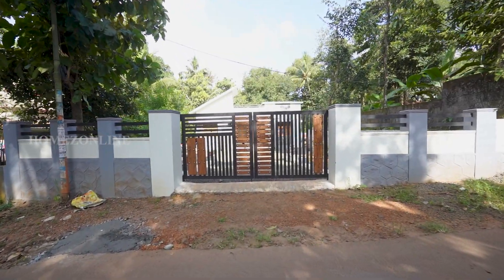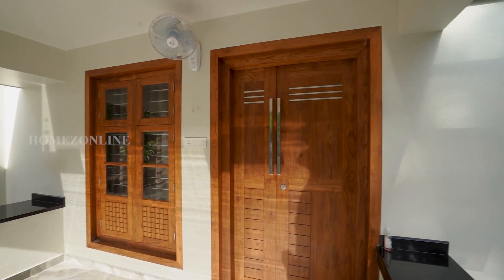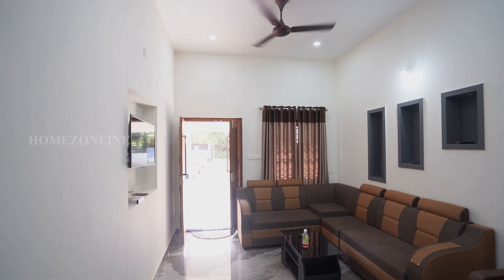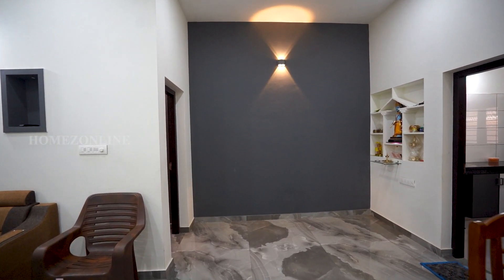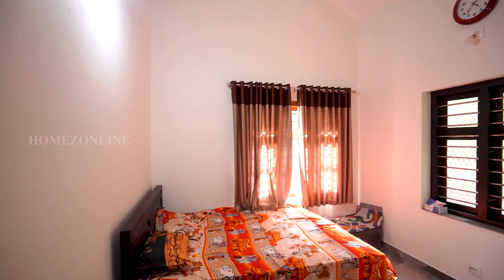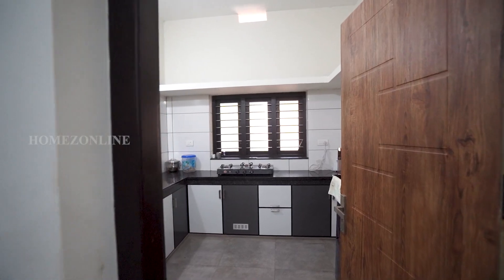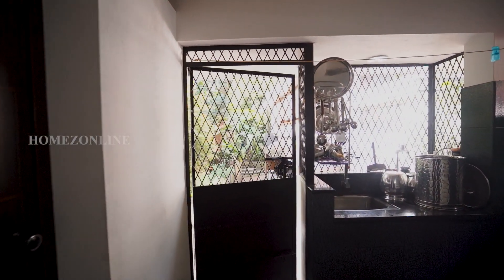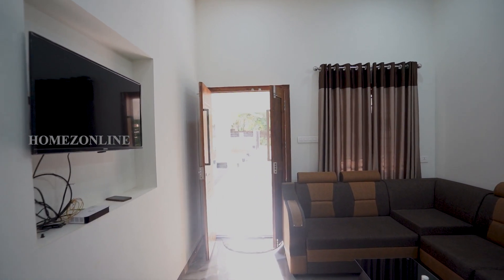Beautiful low budget single storey house with excellent interior | Low budget home tour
Welcome back to our new home tour, this is modern low budget single floor home. It is contemporary style home design. Slope and flat roofing’s are used here.  Exterior designs are done very simple style.

No. of bedroom - 2
Built up area - 980 square feet
Location -   Kerala
Required Land area - 15 cent
Cost - 20 lakh

 Large spaced yard is arranged here. Open style vast spaced sit out is designed simply but looking beautiful.  More seating places are arranged here. Windows and doors are designed very well

 Let's check the interior settings. Moving on we entering the living area.  Beautiful sofa set, curtain and TV unit area are arranged here. LED spot lights bring the bright view in the home. Next we entering the hall cum dining area. Table and chairs are arranged here. Check the settings of here. This is the washing area with storage cabins and mirror.

 This is two bedroom home design. Next we are going to check the bedrooms. This is the first bedroom. Double cot bed, beautiful curtains, wardrobes and attached bathroom are set here. This is the second bedroom. Arrangements are same as the previous one.

 Next we are going to check the kitchen.  It is arranged very neatly and beautifully. More storage cabins also arranged here. Kitchen leads to work area. Fire place shelves and rack are arranged here.

Now we completely check all areas of this beautiful small home. It is a budget friendly home with minimal interior works, but it is looking very pretty. Hope you are enjoyed this home tour. Feed   your valuable comments in comment box.

0:06 beautiful low budget single story house with excellent interior
0:09 boundary wall with gate
0:17 exterior design
0:53 sit out
1:07 windows and doors in sit out
1:30 living area
1:46 sofa set
2:21 dining area
2:49 showcase
3:38 washing area
3:42 storage cabin and basin with mirror
3:57 first bedroom
4:03 curtains
4:16 all settings of bedroom
4:57 attached bath
5:09 second bedroom
5:27 furnitures and curtains used in bedroom
5:54 attached bath
6:20 kitchen
6:29 cabins in kitchen
6:49 work area
7:34 end